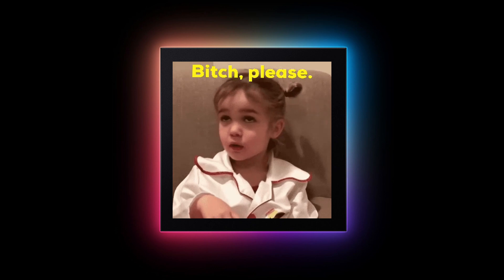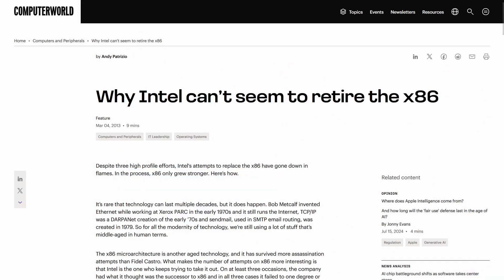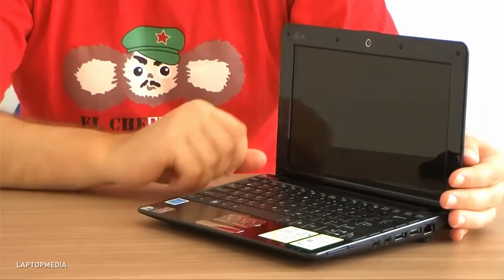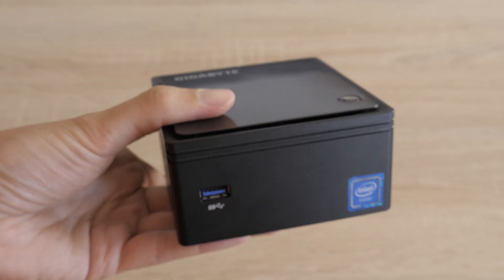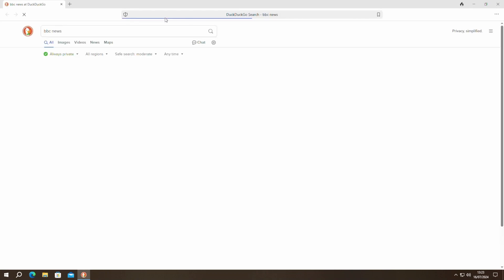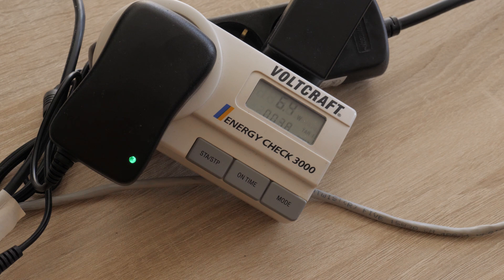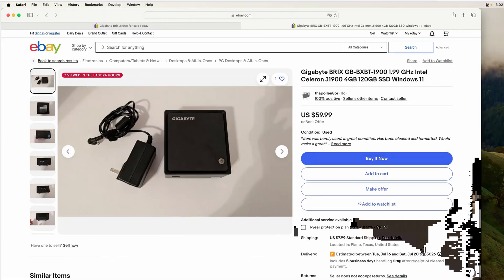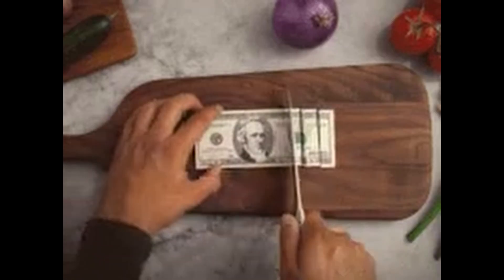Revisiting The Forgotten Intel Mobile Processor from 2013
This little guy was meant to be a powerhouse in a tiny package. Powered by new for its time Intel mobile platform. But how it holds up nowadays?

00:00 - Intro
00:48 - Intel Silvermont
03:05 - Intel Celeron J1900
04:40 - Gigabyte Brix
06:59 - Pricing